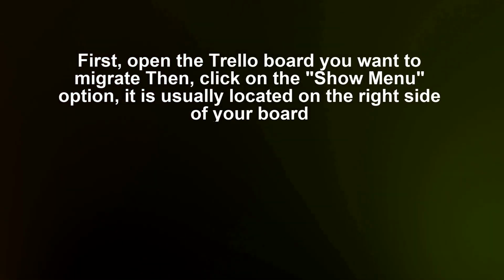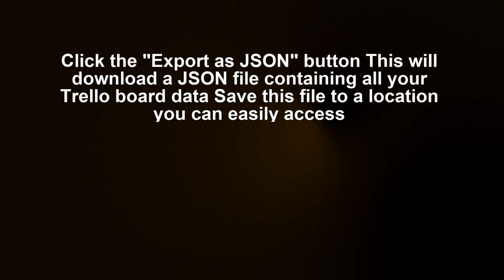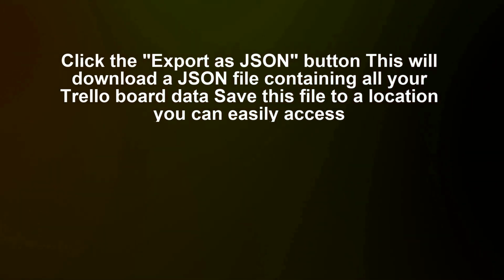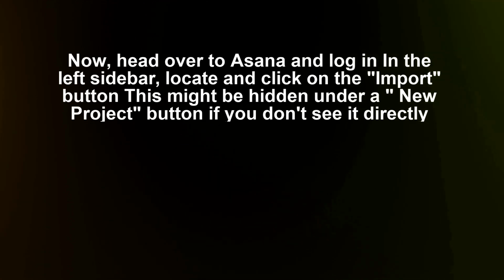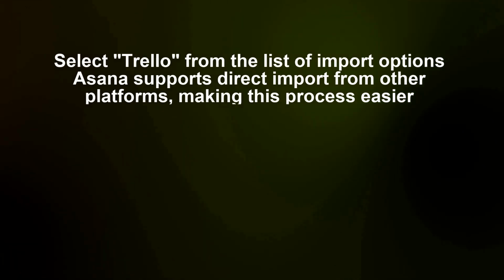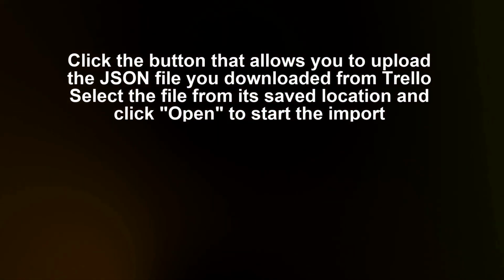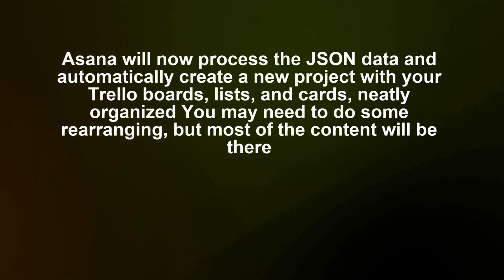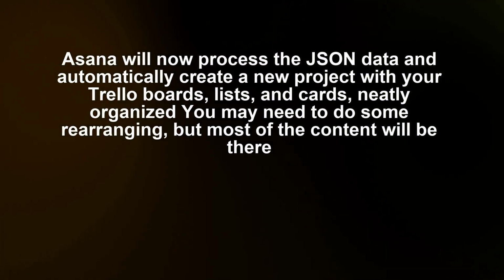How to Copy Trello to Asana - UPDATED!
How to Copy Trello to Asana Seamlessly migrate your projects and data from Trello to Asana, learning the steps and best practices for transferring your boards, lists, and cards, ensuring a smooth transition to Asana's more robust feature set.

00:00 Intro
00:08 Open Trello Board
00:13 Print and Export
00:17 Export as JSON
00:22 Import into Asana
00:27 Select Trello Import
00:31 Upload JSON File
00:36 Review Imported Project